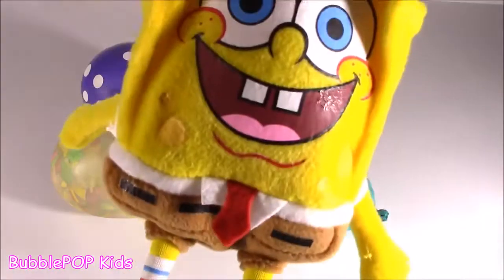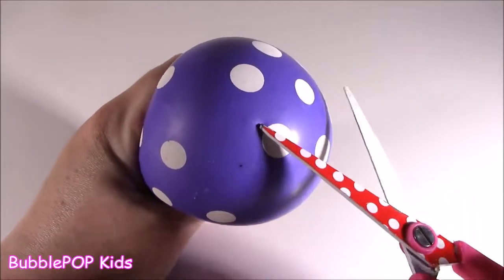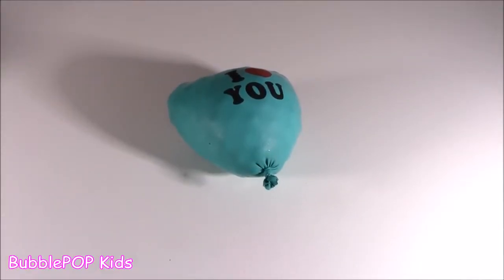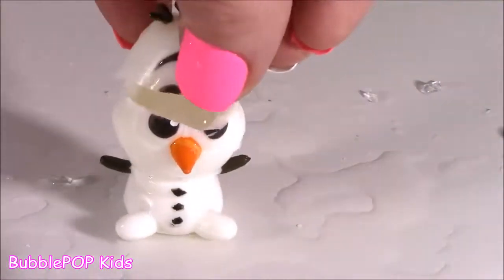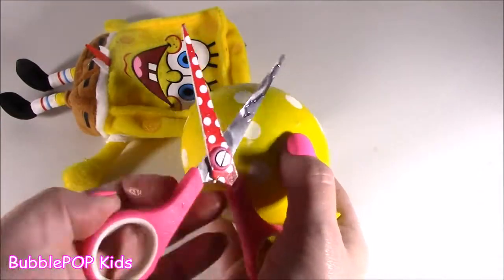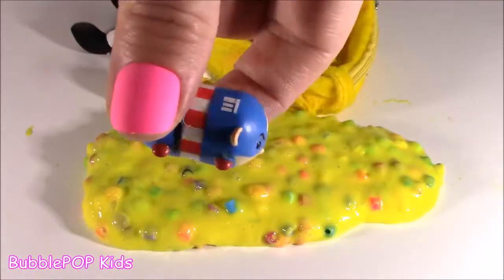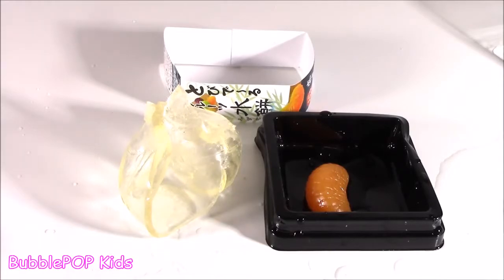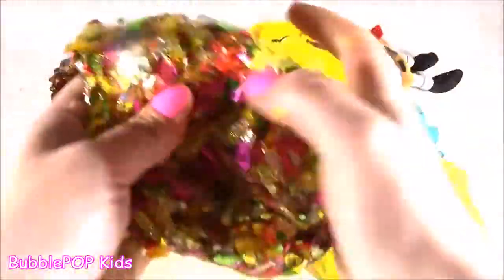Cutting OPEN Squishy SpongeBob! Gross Poo Ball! Fruit Jelly! Secret Hidden Squishy! Confetti SLIME!